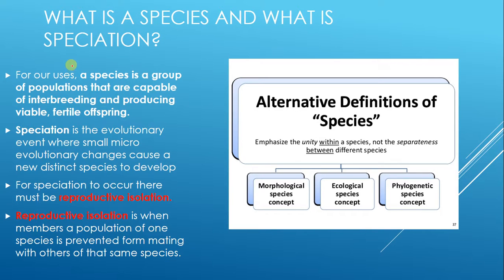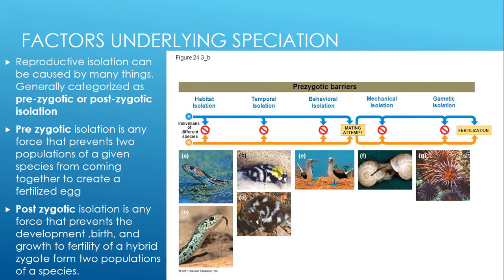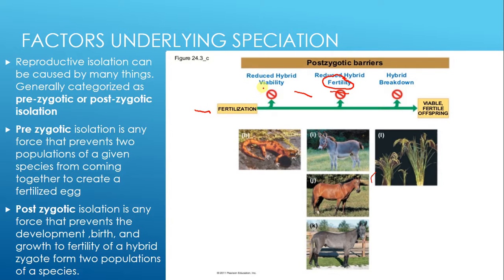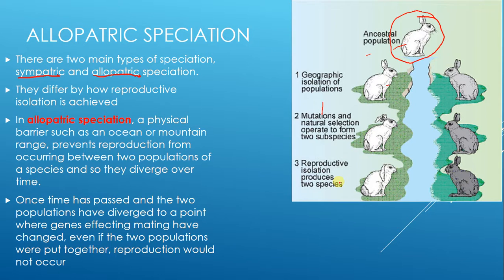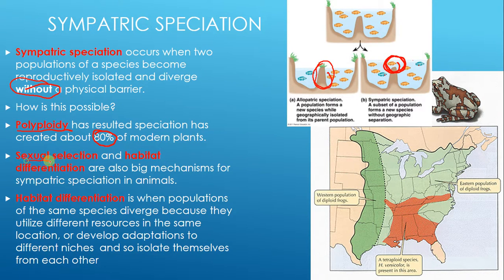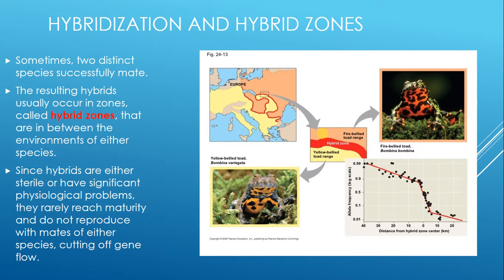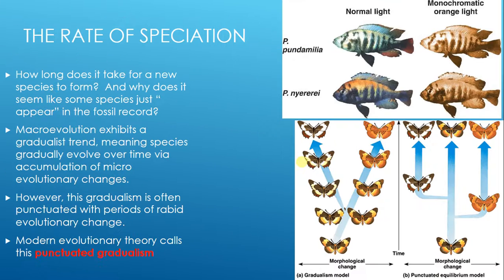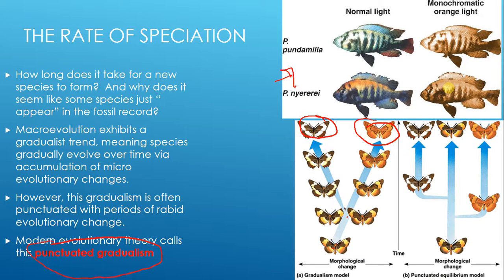22 2 22 4